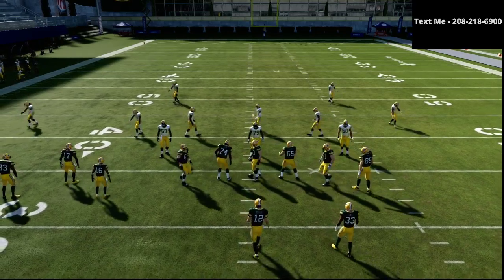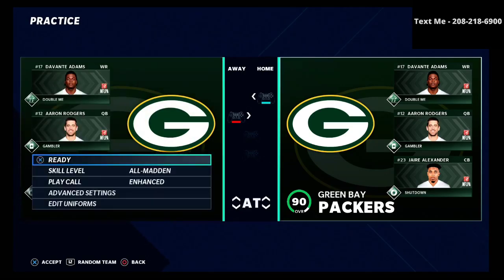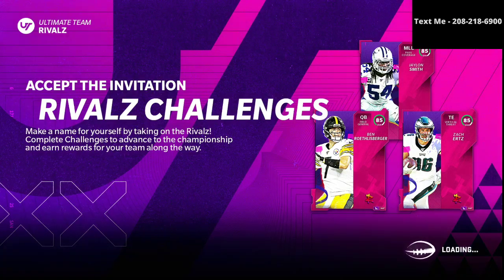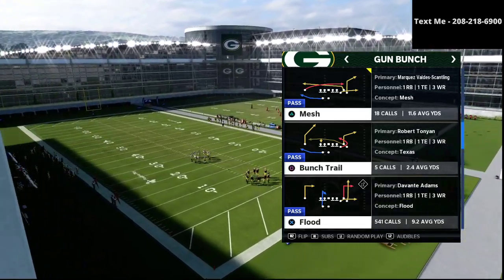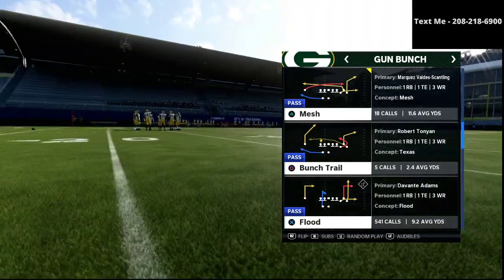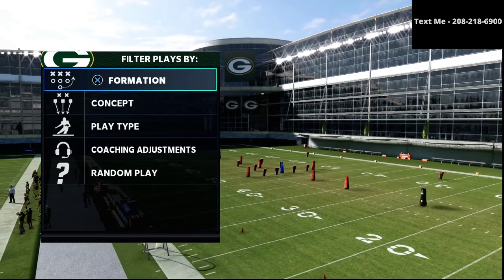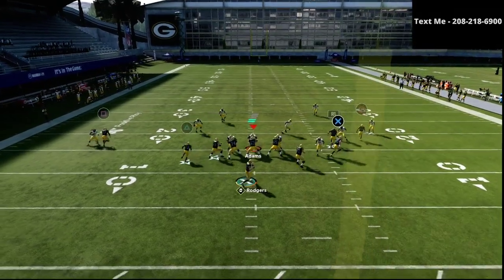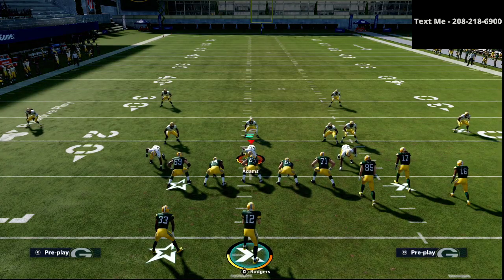Madden 21 - How To Run the Gun Bunch To Perfection| The Power Play Breakdown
In this Madden 21 tip I am breaking down how you can create the most dominant offensive scheme in Madden 21. The first step is to develop a power play that you can execute consistently to beat every defense you will face. If you want to learn my complete Bunch Scheme, here is a